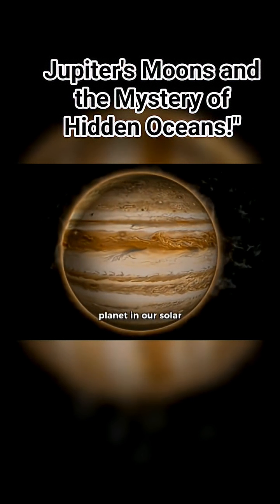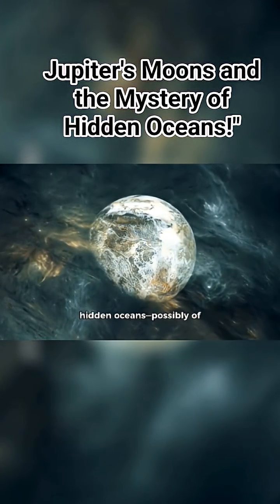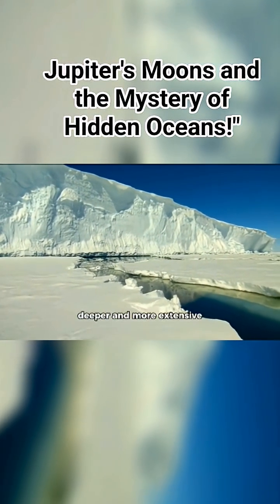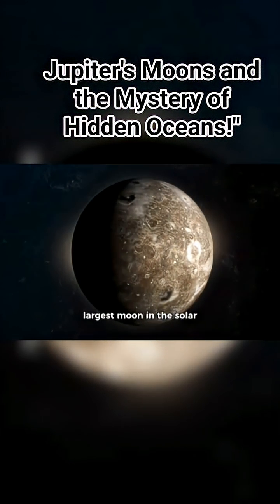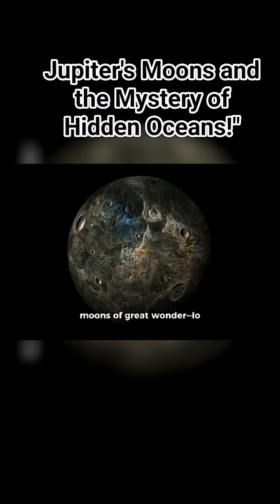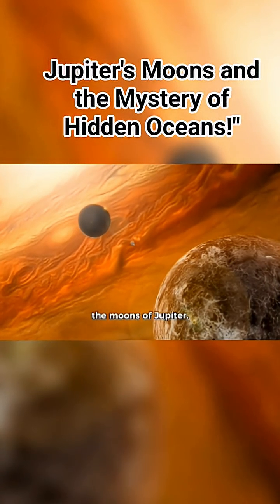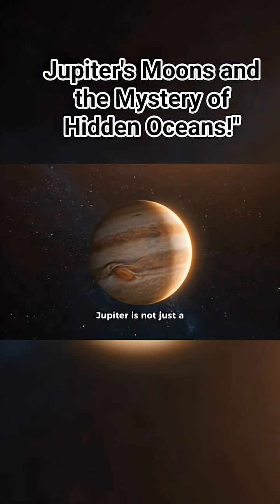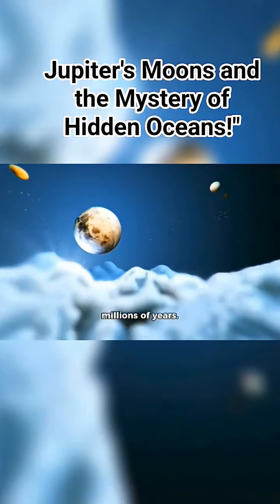Jupiter's Moons and the Mystery of Hidden Oceans!"